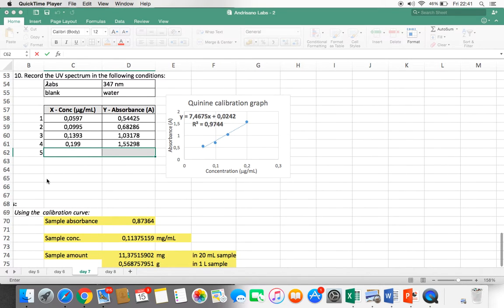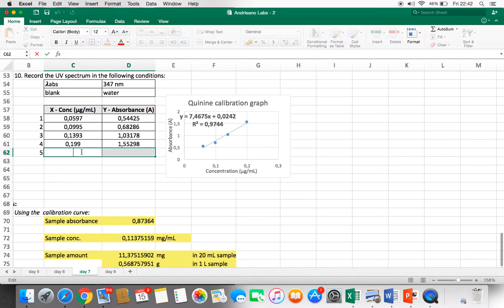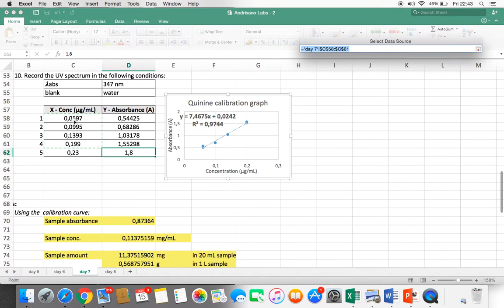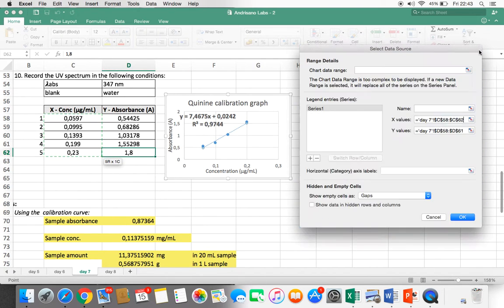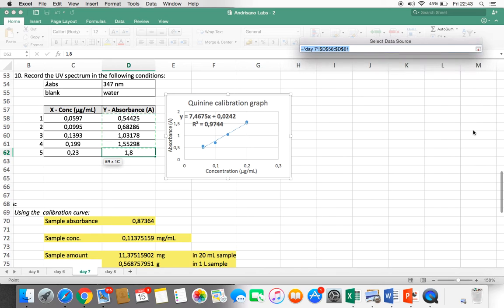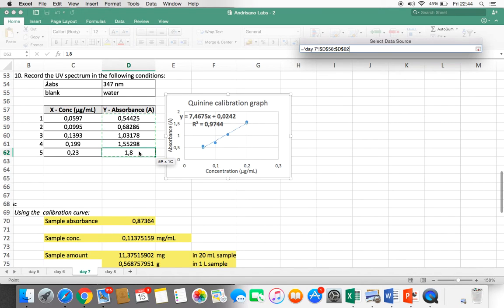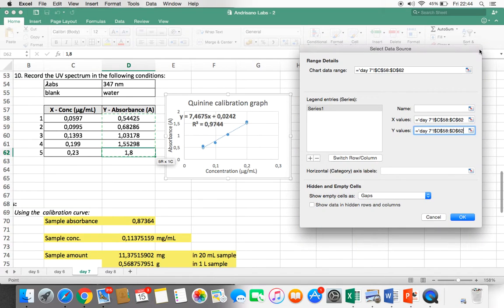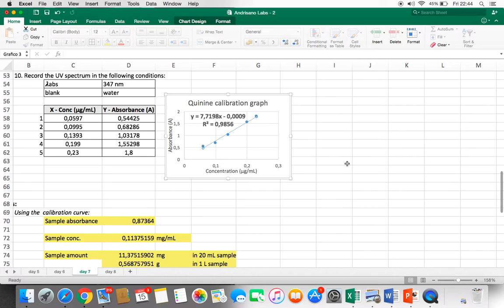Add a point in the graph with EXCEL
Let me know if there are some other topics that may interest you! :D